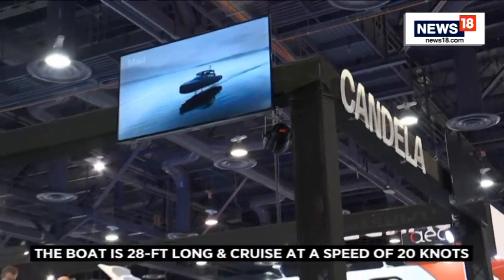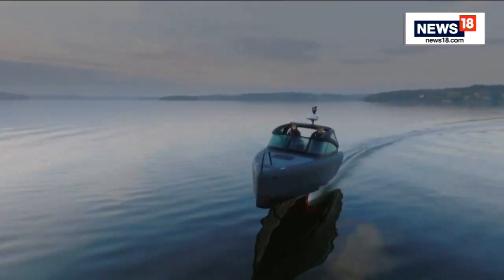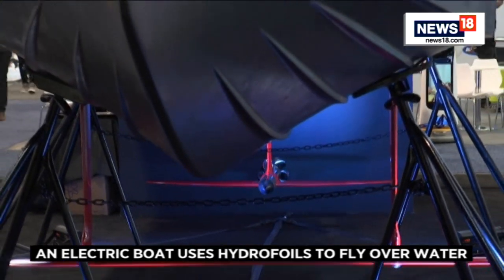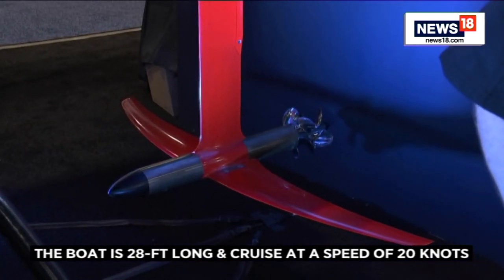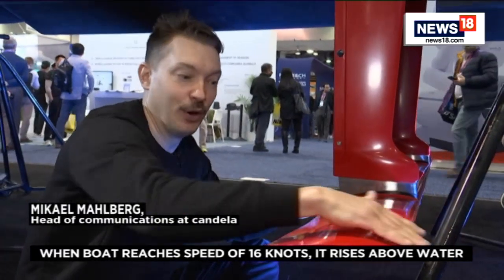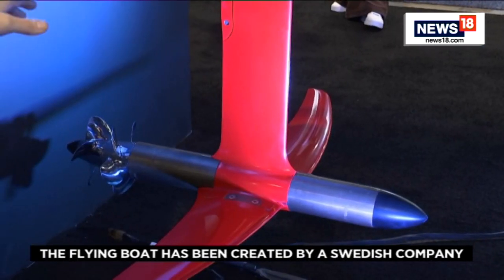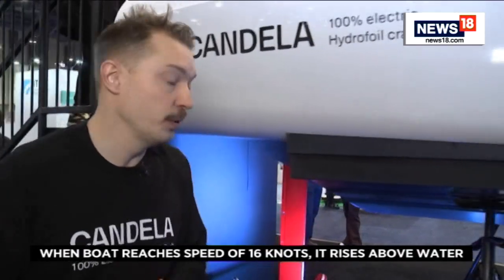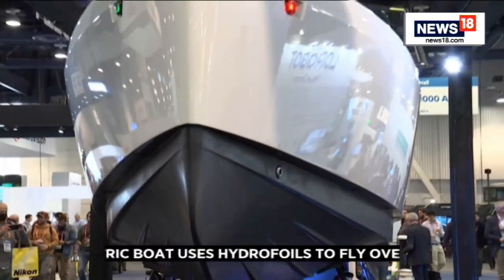A Swedish Company Launches An Electric Boat That Uses Hydrofoils To Fly Over The Water | News18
An electric boat that uses hydrofoils to fly over the water has been making waves at CES.

Created by Swedish company, Candela, the C-8 "flying boat" is 28-ft long (8.5 meter) all-electric speed boat that cruises at a speed of 20 knots (23 mph) for about two and half hours.

When the boat reaches a speed of 16 knots, its hydrofoils go into action and the C-8 rises above the water, reducing friction which makes the boat much more energy efficient. It also gets rid of seasickness.

"Electrification in boating hasn't really caught on. And the reason is that it's hard to electrify conventional boats. So if you have a boat hull, planing boat hull, it uses about 15 times more energy than a car per mile at high speeds because it has to displace so much water just going through the water, " Mikael Mahlberg, Candela's head of communications, said on Friday (January 6).

"So, what we've done is that we have aircraft wings, or hydrofoils under the water which make this boat fly above the friction," added Mahlberg.

Retailing at $395,000, the Swedish company has already received some 150 orders for the Candela C-8.